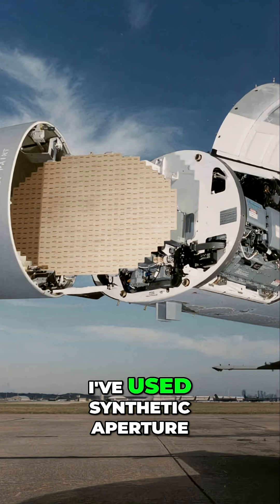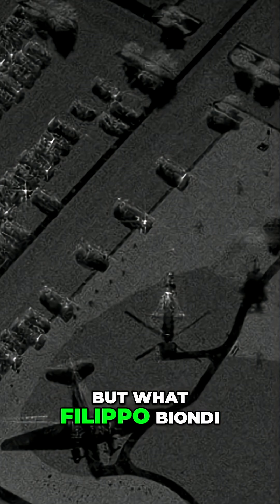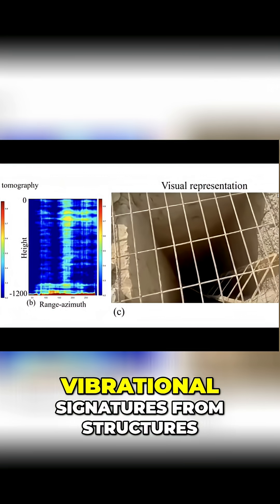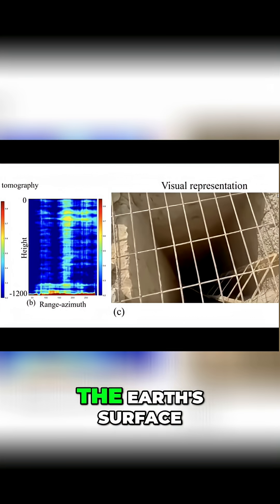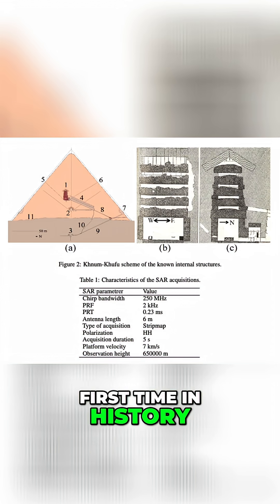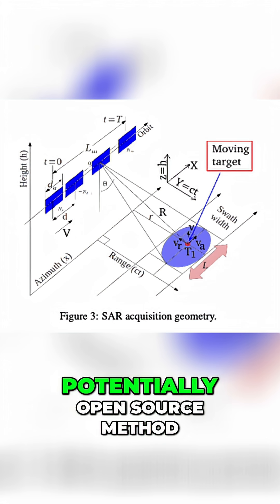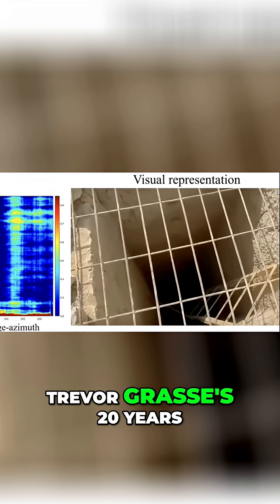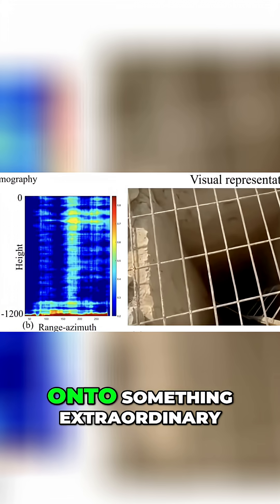Radar Reveals Secrets Beneath Our Feet: Ancient Mysteries Uncovered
Join us as we explore the groundbreaking world of Synthetic Aperture Radar (SAR) technology. Discover how we can see through clouds and darkness, uncovering hidden structures beneath the Earth's surface using commercial satellite data and open-source methods. Learn why this revolutionary technology changes everything! We also discuss the importance of internet security with a VPN.